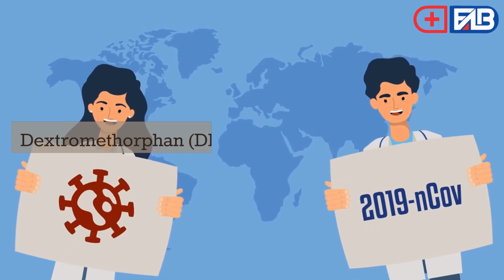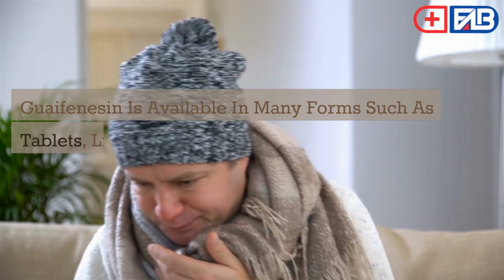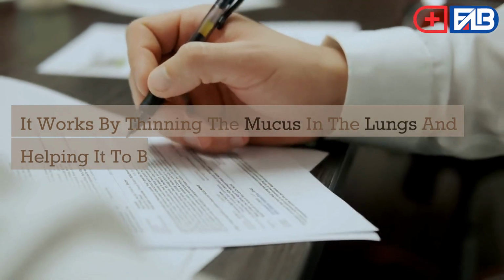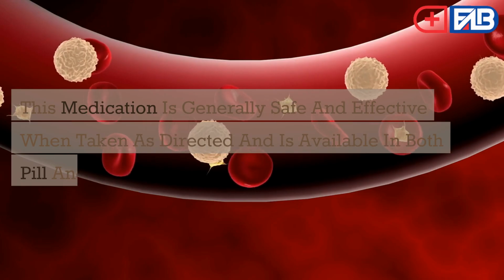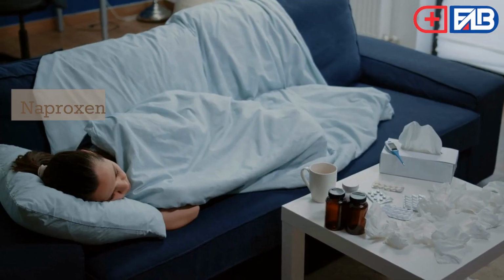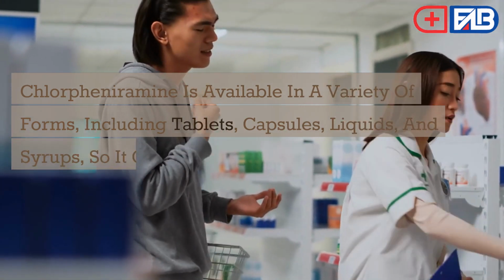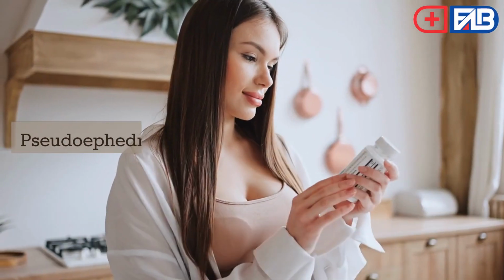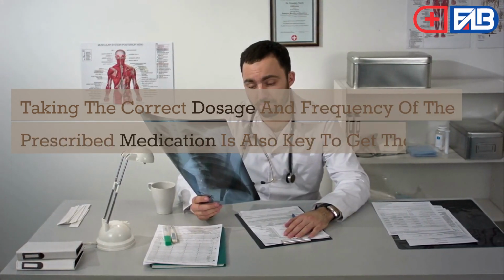Discover the Top 10 Effective OTC Medicines for Dry Cough First Aid Buy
Looking for relief from a dry cough? In this video, we'll be discussing some of the best over-the-counter medicines available for treating this common condition.

First, we'll go over the different types of coughs and what causes them, so you can identify whether you have a dry cough or a productive cough. Then, we'll dive into the various options for OTC cough medicine, including cough suppressants and expectorants.

We'll review the active ingredients in popular brands like Robitussin and Mucinex, and discuss how they work to alleviate your symptoms. We'll also cover any potential side effects or drug interactions you should be aware of.

Additionally, we'll share some tips for managing your dry cough at home, such as staying hydrated and using a humidifier. We'll also discuss when it's time to see a doctor if your symptoms persist.

Don't let a dry cough keep you down. Tune into this video for all the information you need to find relief and start feeling better.